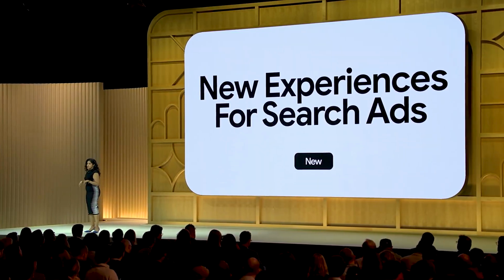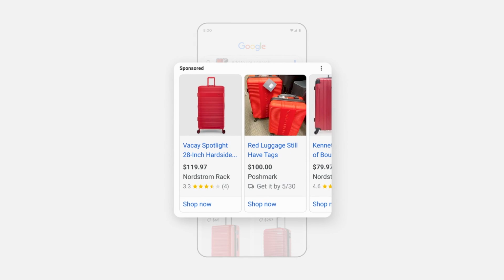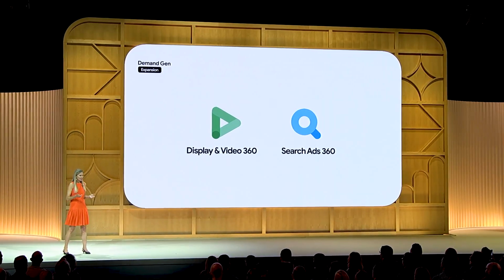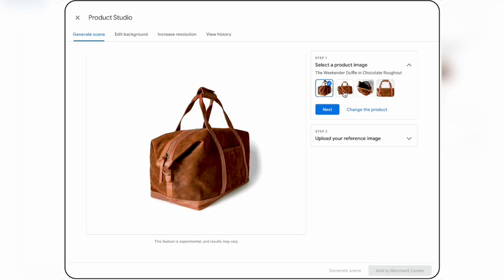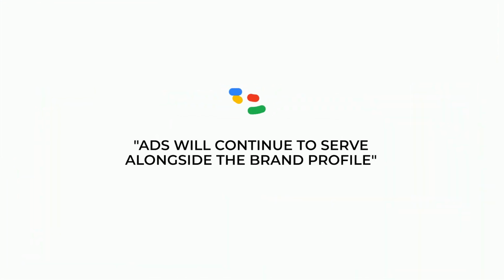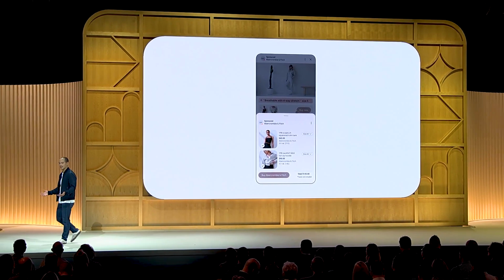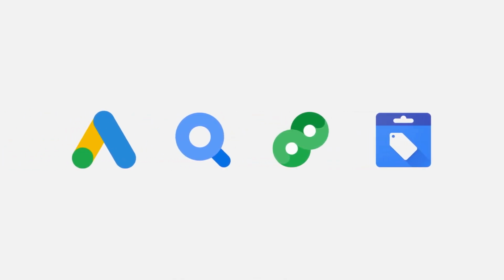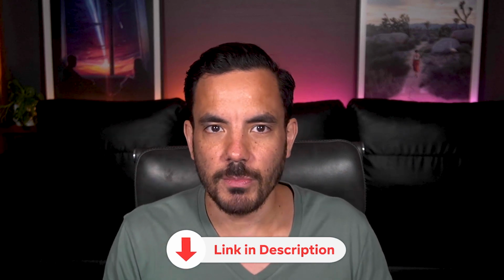20 Huge AI Updates Coming To Google Ads [2025]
In this video, I summarize the key takeaways from Google Marketing Live 2024, covering the latest updates to Google Ads, Performance Max, YouTube Ads, and more. By understanding these updates, you can stay ahead and scale your revenues profitably with Google Ads this year.

- Accelerate With Google: Steps to prepare your business for leveraging AI.
- AI Overviews: Integration of ads within AI-generated search snippets.
- Visual Search: Enhanced visual search interface with more Shopping Ads.
- Google Ads Conversation Experience: Using chat to auto-generate ad copy and keywords.
- Performance Max Updates: New reporting and controls for better campaign management.

Time Stamps:
00:00 Introduction
00:30 1) AI Overview
02:07 2) Visual Search
02:51 3) Google Ads Conversation Experience
03:43 4) The Power Pair
05:29 5) Gross Profit Optimisation
06:43 6) Performance Max & Demand Gen AI Asset Generation Tool
07:38 7) More Reporting and Controls in PMax
08:46 8) AI Powered Campaigns for YouTube
09:10 9) Demand Gen
11:14 10) YouTube Partnership Ads, Powered By Brand Connect
12:00 11) YouTube Shopping and Affiliate Program
12:29 12) Product Studio for Shopping Ads
14:11 13) Brand Profile
14:48 14) Shopping Ads - Automated Product Highlights
15:46 15) 3D Shopping Ad Formats
16:01 16) Virtual Try-On
16:26 17) Video Highlights
17:26 18) Google Ads Data Manager
17:57 19) AI Report Generator
19:10 20) Marketing Mix Models (MMM)